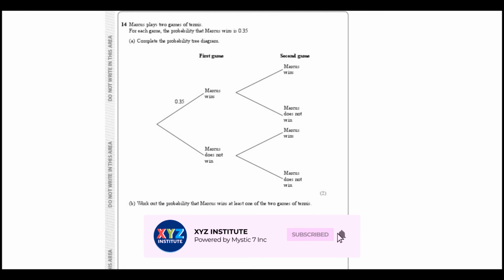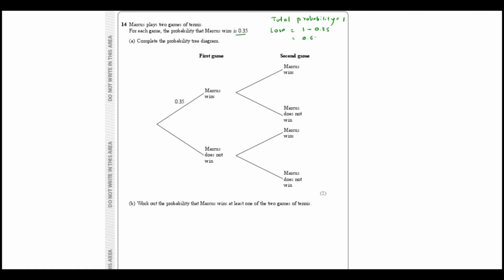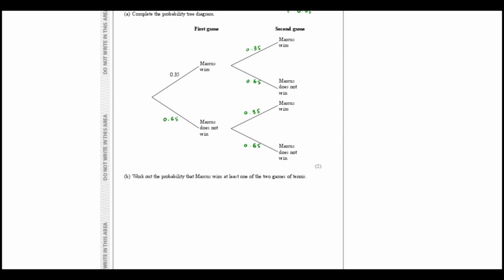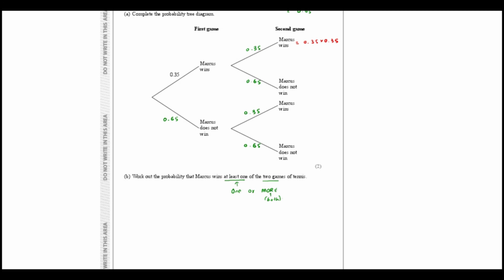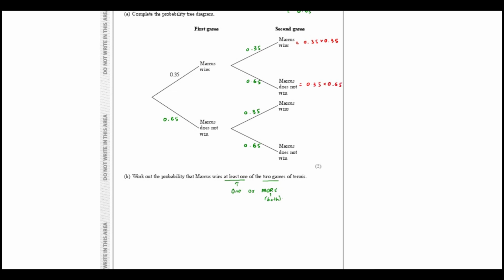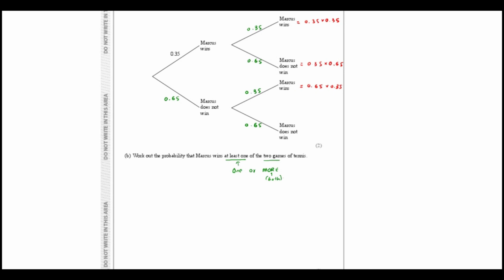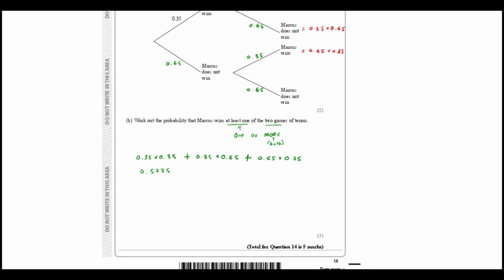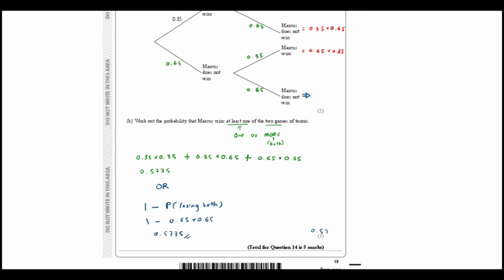Q14 Tree Diagram IGCSE 2H Jan 2019